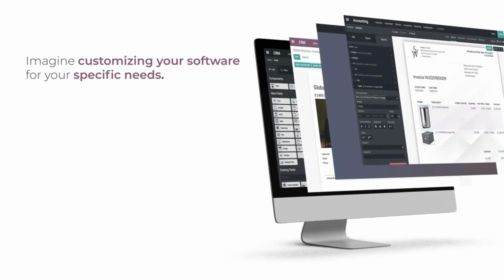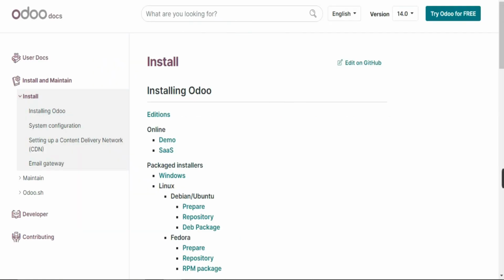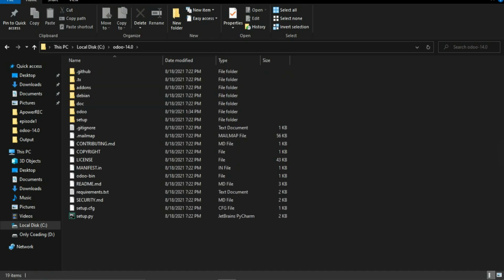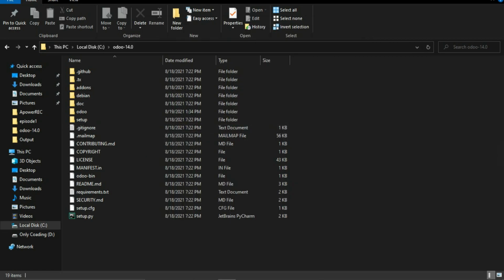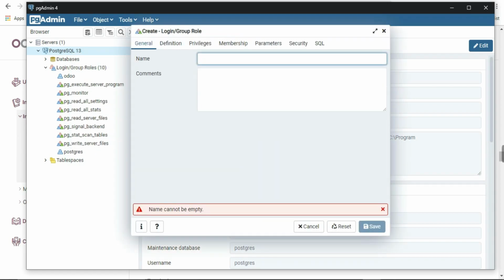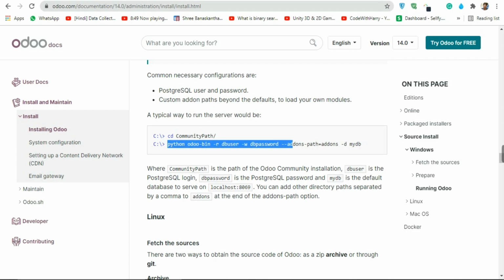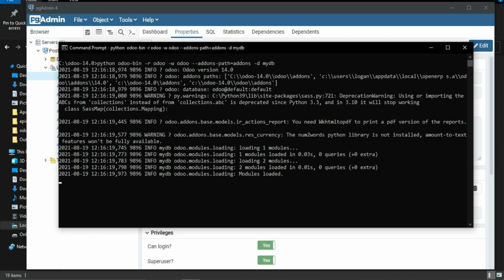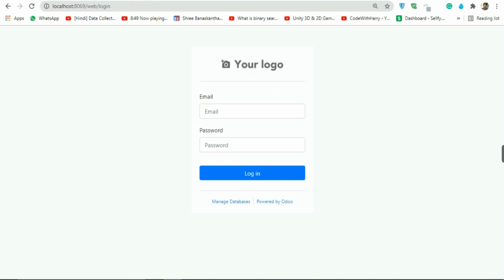recipy1 Python odoo full course from scratch | odoo business tolls for beginners | AIOC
In a world of constant evolution and processes becoming increasingly complex, wouldn’t it be amazing to manage all your specific needs on a single platform?

This is exactly what Odoo offers. Odoo is a suite of apps designed to help you manage your business and be more efficient wherever you are. Fully customizable to your needs, with features that enable your employees to do more in less time and all for a cheaper price, Odoo is your daily ally...at home, at work, or on the go!